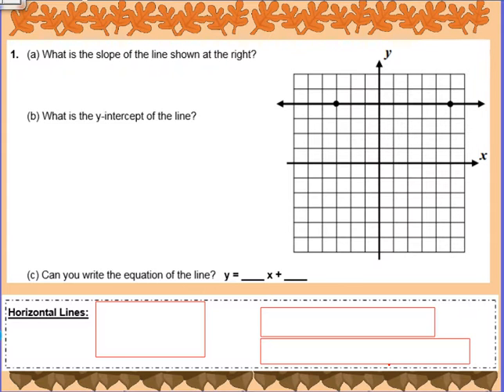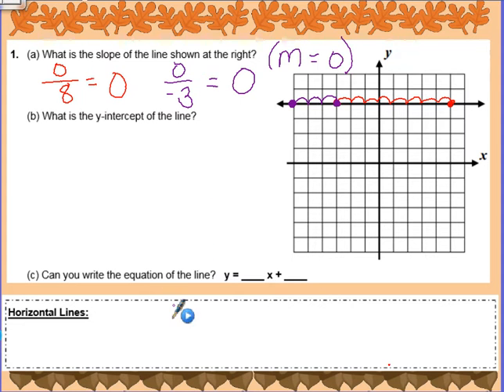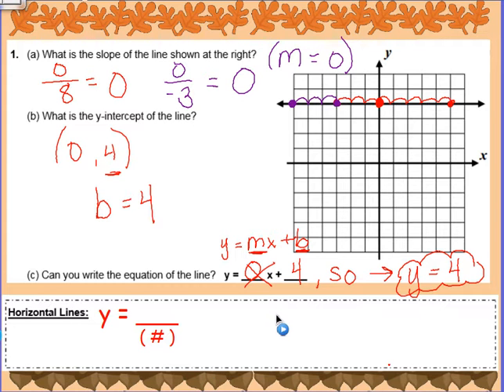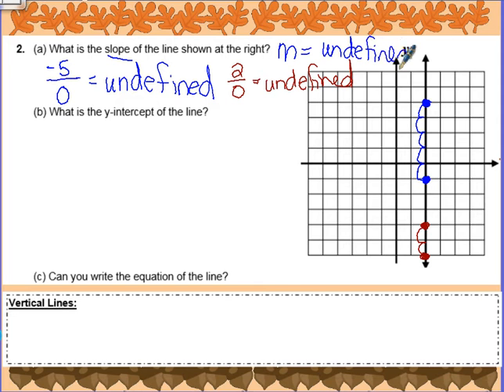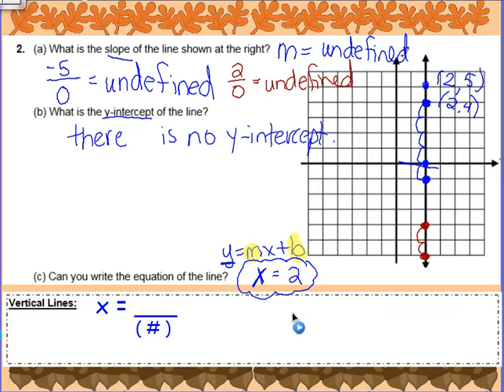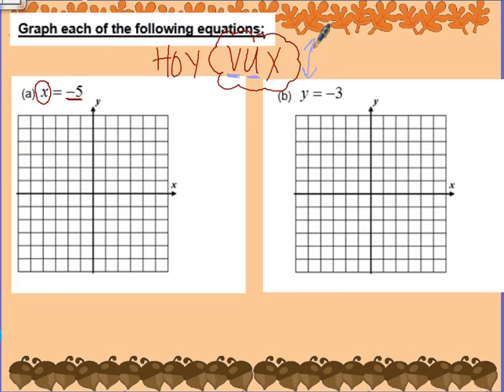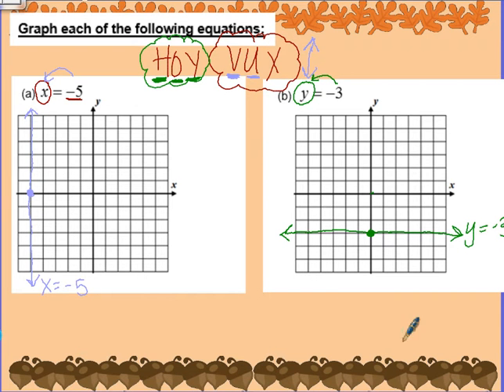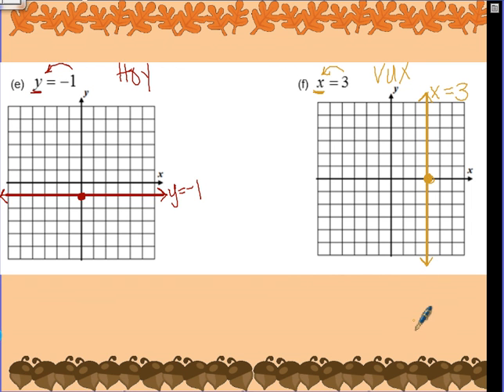Lesson #28 - Graphing Special Lines (horizontal/vertical)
Complete this HW assignment using Lesson #28 Worksheet.  Extra copy of Worksheet #28 can be found on the calendar tab on my Eboard under November 10, 2015.